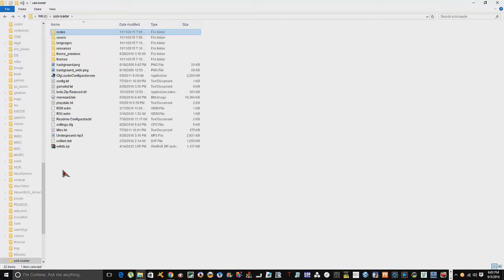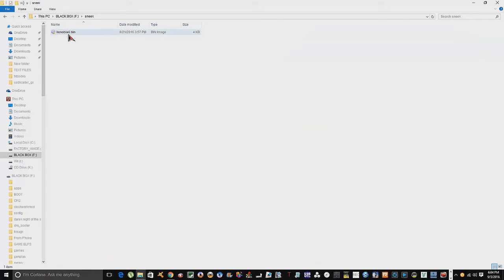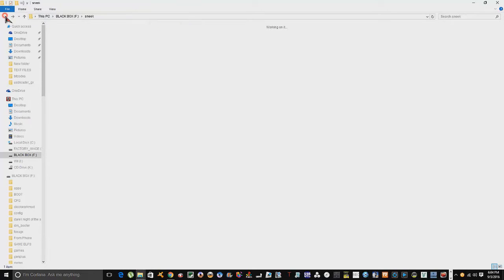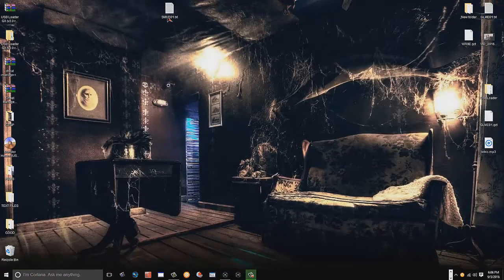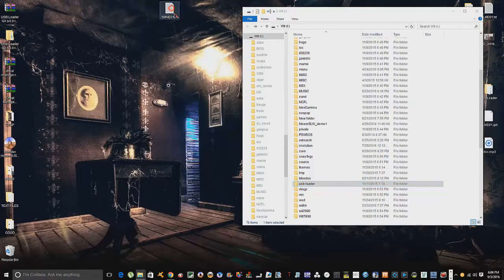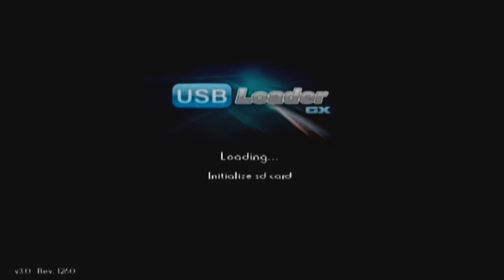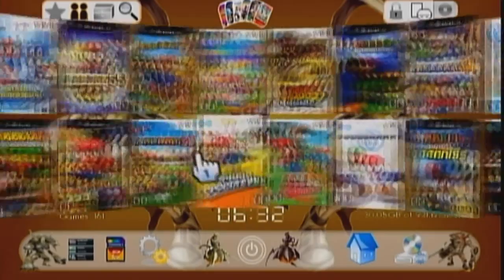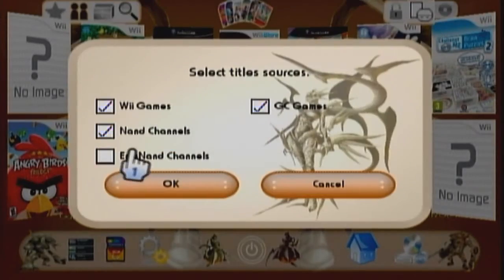How to use cheats with your Wii and Gamecube game backups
Here are all the links needed guys. well not all is needed really you can pretty much do everything through your loader, but here they are anyway.